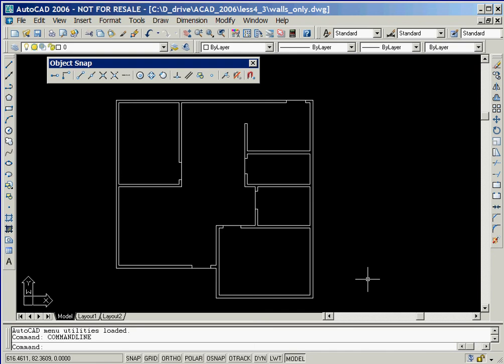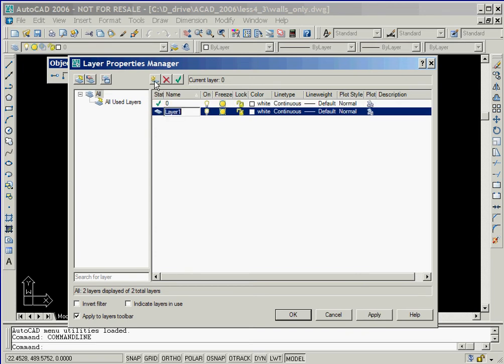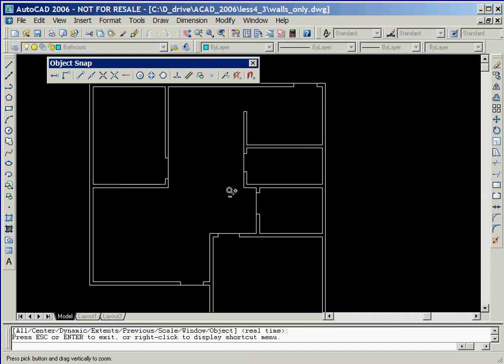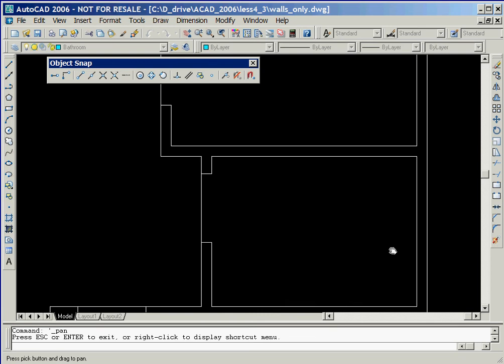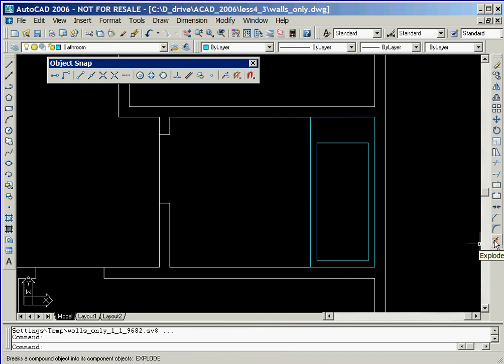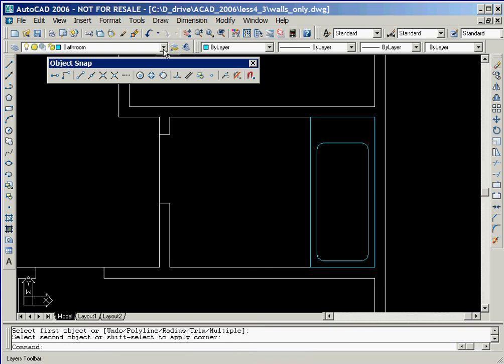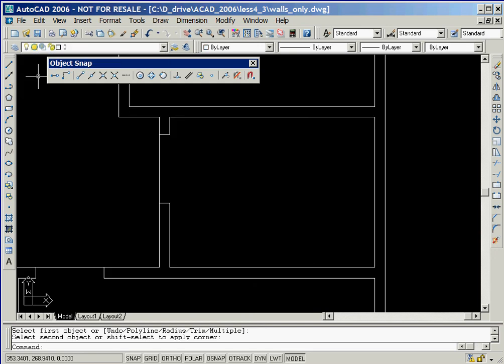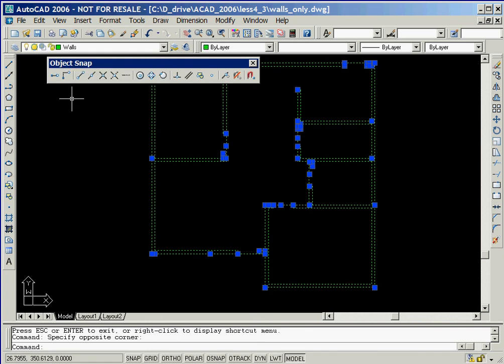Simple AutoCAD 2006 Tutorial - less4_3.avi